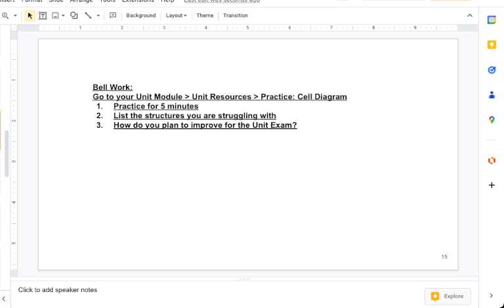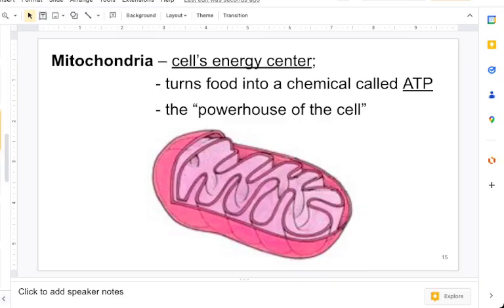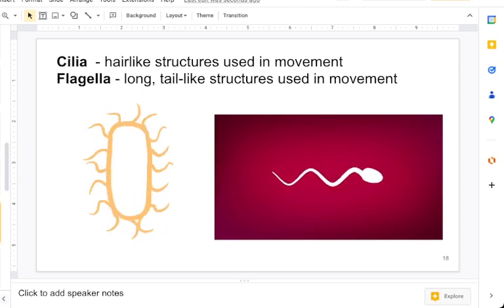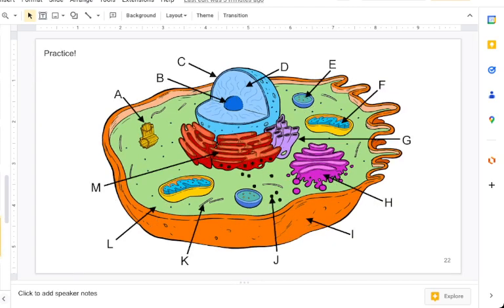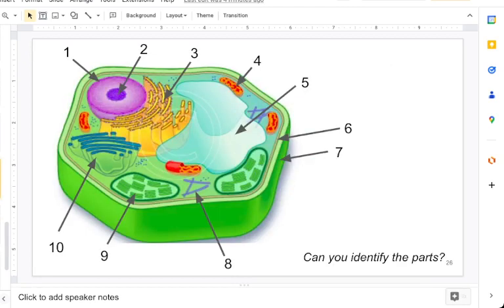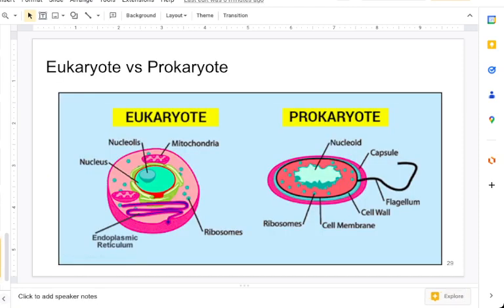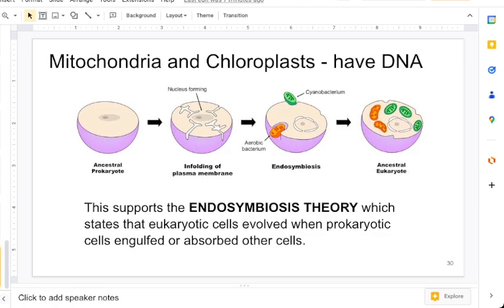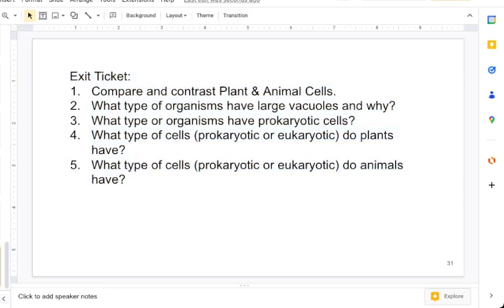Cell Structure & Function 2